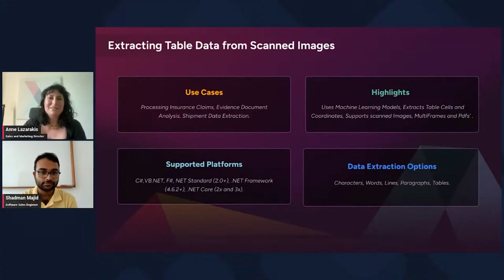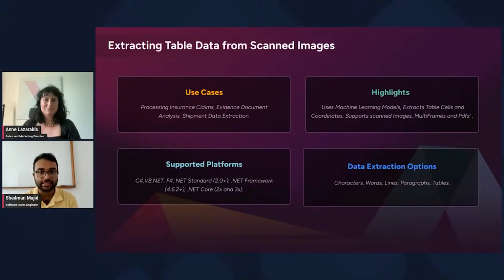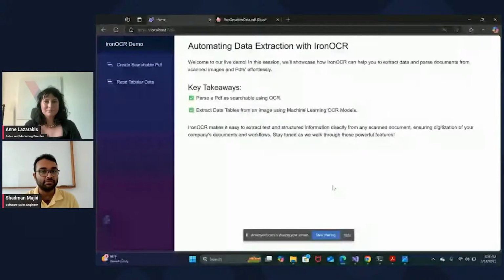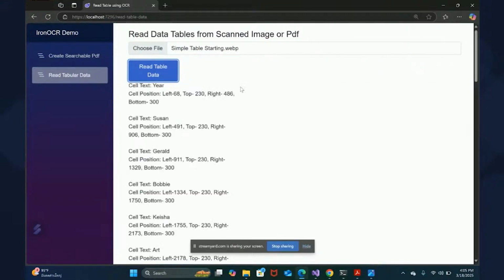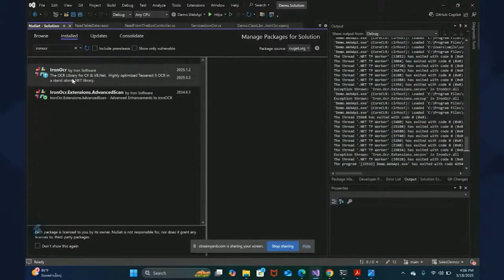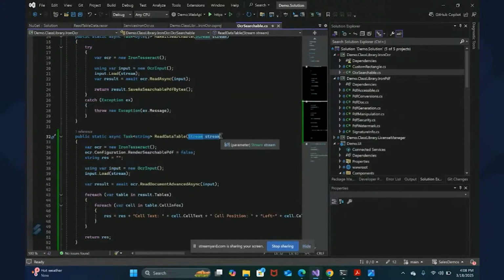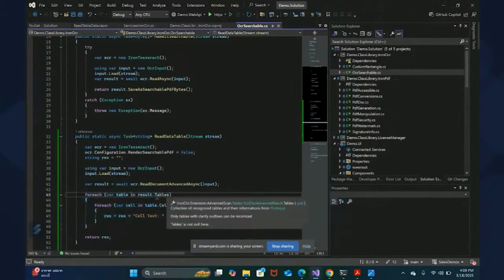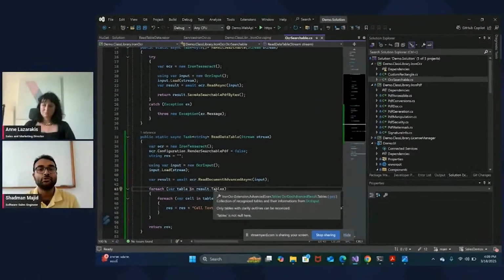How to Automate Data Extraction with IronOCR | Code Demo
Learn how to extract structured table data from scanned images using C# and IronOCR!

In this live demo, Iron Software’s Shadman Majid (Sales Engineer) walks through the code step-by-step, while Anne Lazarakis (Sales & Marketing Director) shares real-world customer use cases — including how companies in healthcare and logistics are automating document processing and saving tens of thousands annually.

Whether you're dealing with insurance claims, invoices, or order forms, IronOCR makes it easy to extract cell values and coordinates from scanned tables with just a few lines of code.